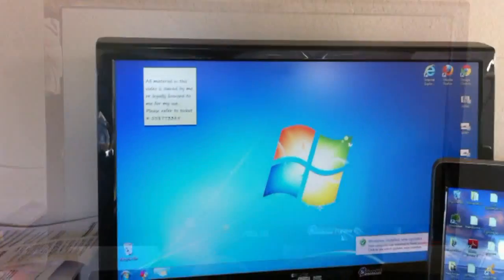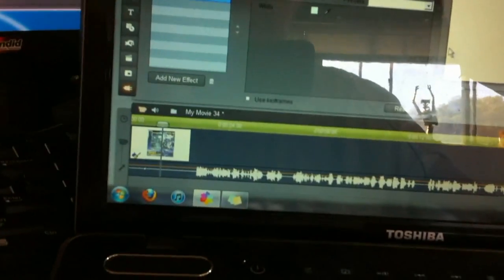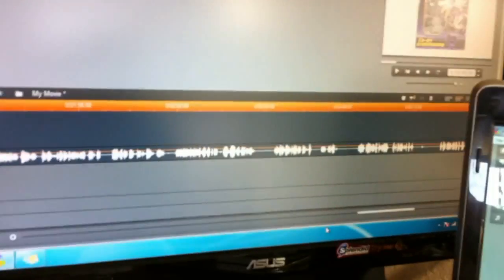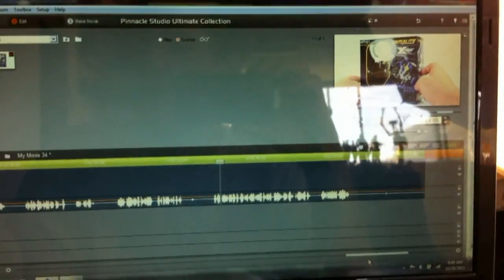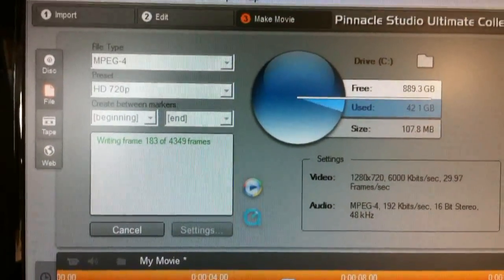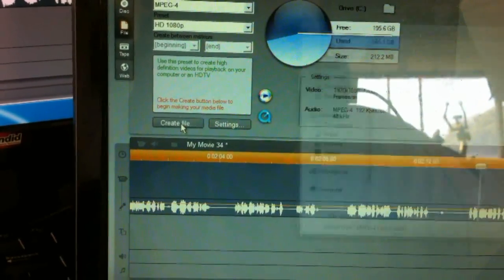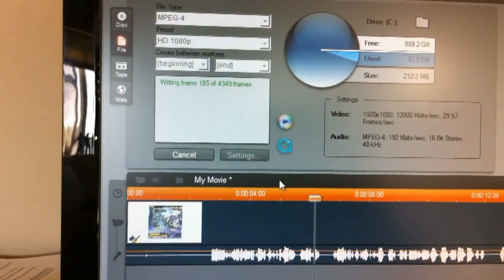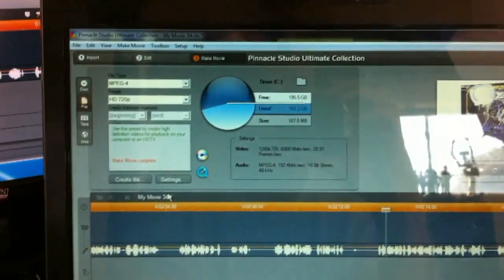My 4 year Youtube anniversary present :)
Places where i buy my Transformers AMAZON Every year, it seems that i upgrade something on the anniversary of me being on youtube.  This time, i bought and built my own PC that is made exclusively for my editing.  Here is a behind the scenes look